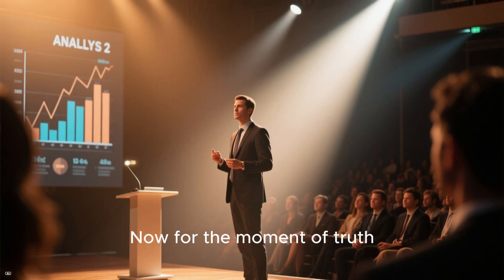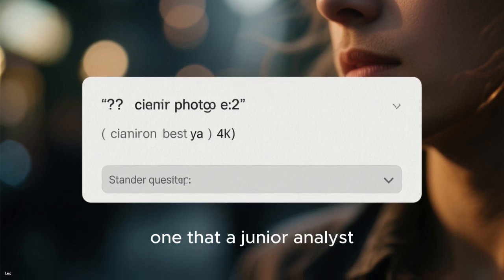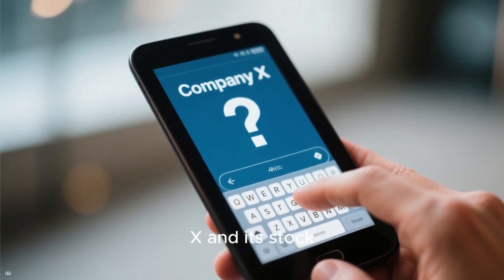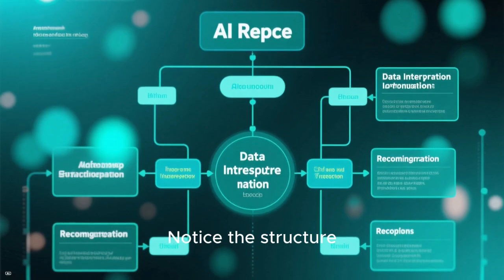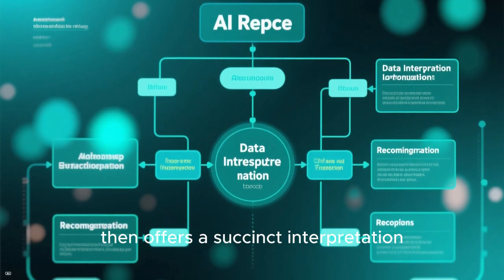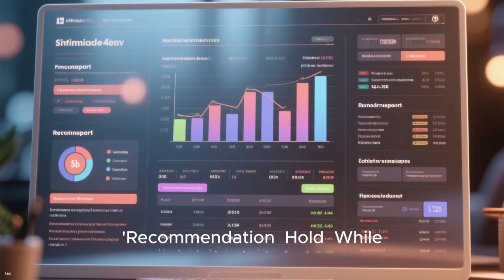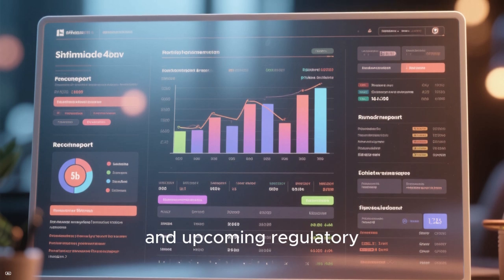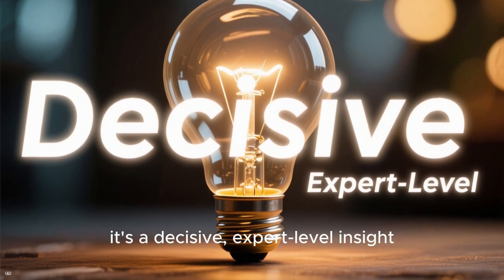Lesson 9 Building a Knowledge Agent P9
Professional Core Concept: Using System Instructions and Custom Prompts to establish a permanent, specialized persona